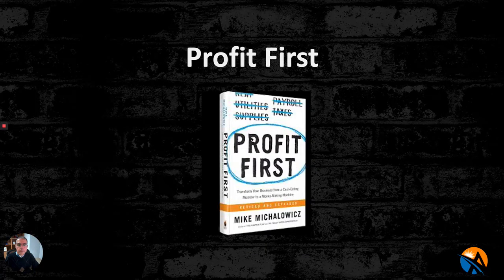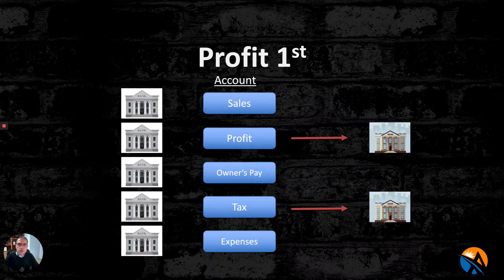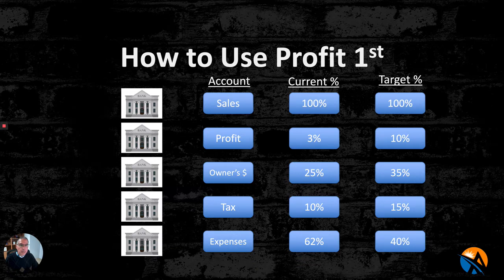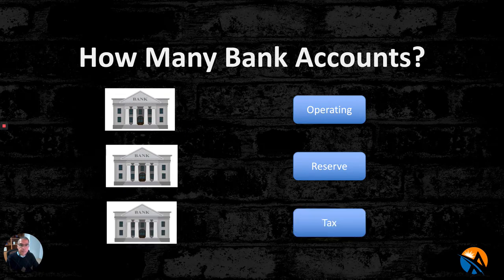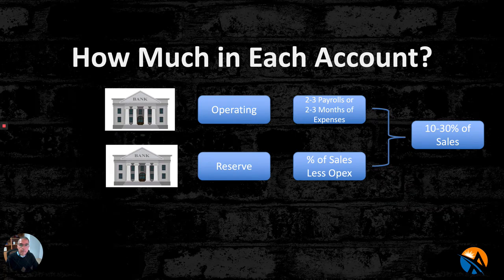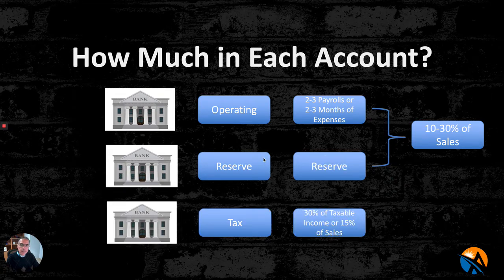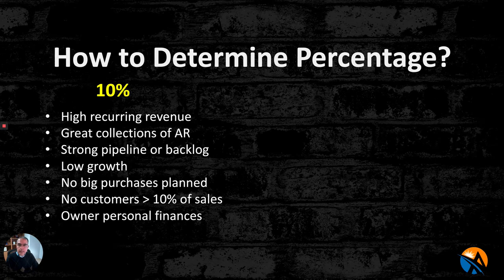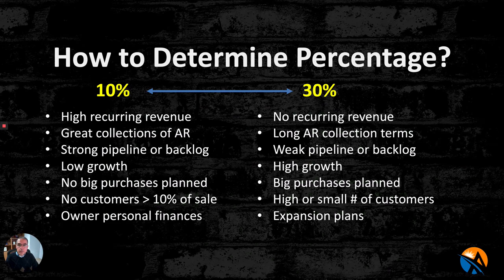Profit First An Alternative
Should you have more than one bank account?

Profit First is famous for the method of having more than one bank account.

But I hear from business owners that they don’t want the complexity of having so many bank accounts or their business is way too large for Profit First and it would never work.

I can definitely understand.

So, in this video, I’ll give you an alternative to Profit First. I’ll show you how many bank accounts you should have and why and I’ll show you how much to put in each account.